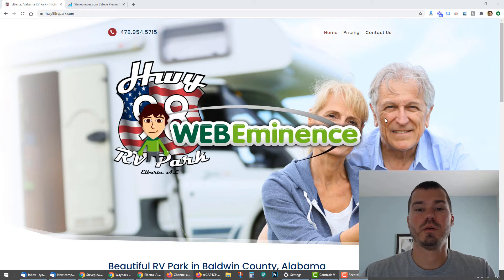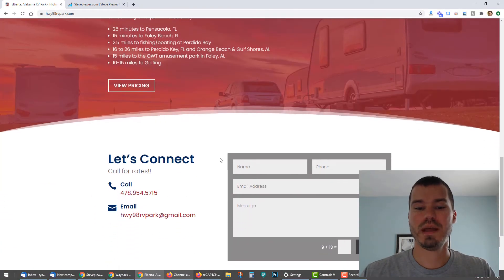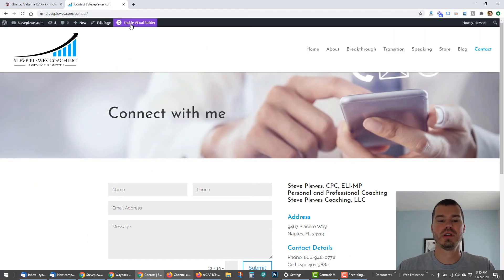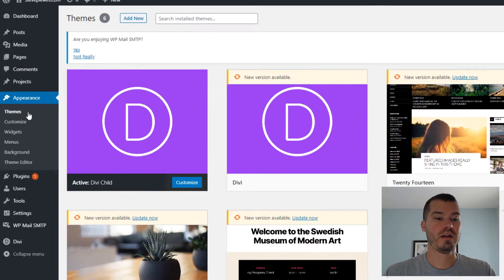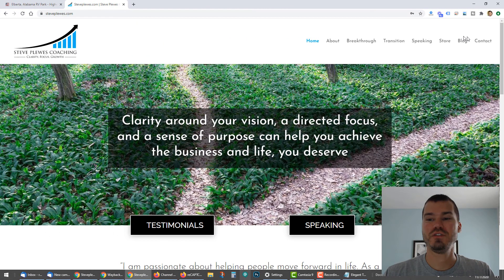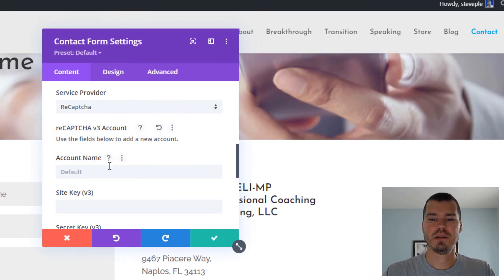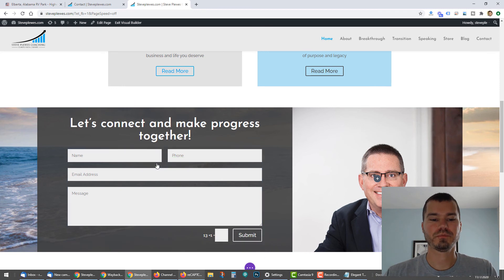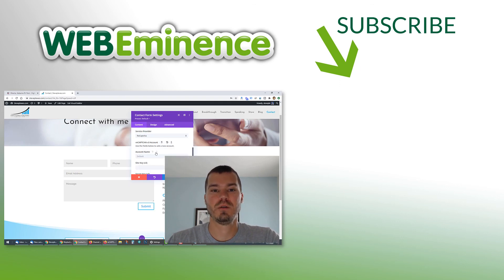Stopping Spam Form Submissions on Your Divi Contact Forms. Using Captcha and a Few Other Tips!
Getting form spam through your Divi contact forms? I host hundreds of Divi sites and it seems like they are targeted specifically with form spam. I constantly get emails from clients saying they are getting form spam and at certain times there seems to be in influx.

I've learned a few methods of slowing down and totally stopping the spam coming through the Divi forms. I'll share them with you in this video.

0:01 The Form Spam Problem
0:48 Home page solution
1:37 Divi built-in captcha
2:59 Keep Divi updated
4:08 Add Google reCAPTCHA